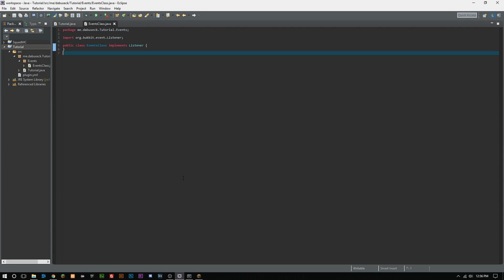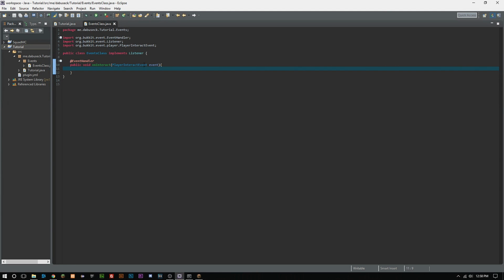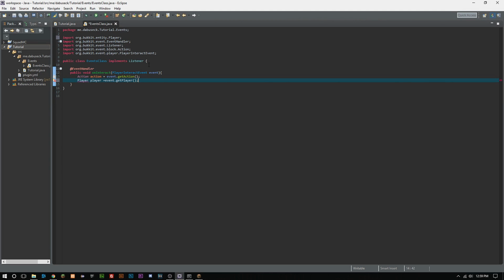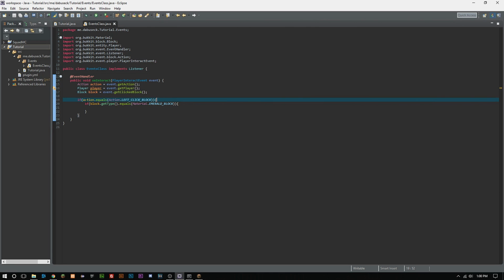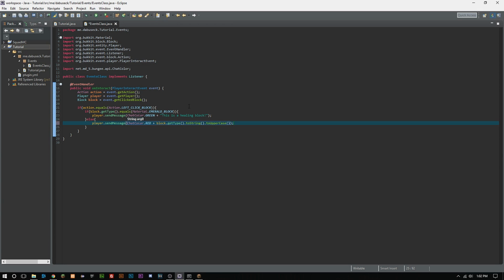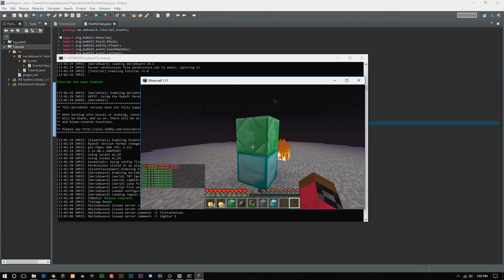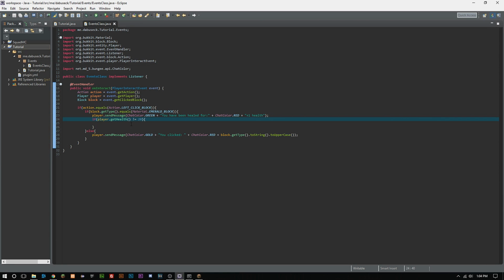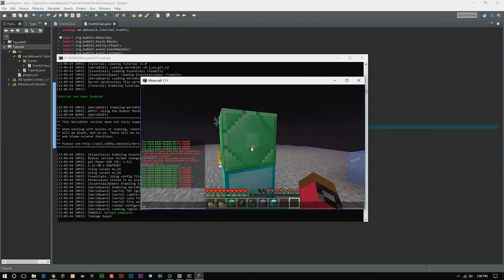Bukkit Coding - PlayerInteractEvent - Episode 4